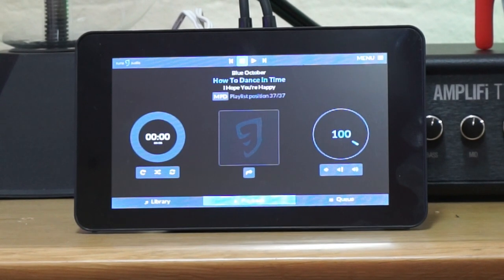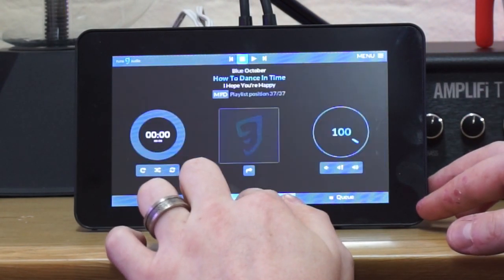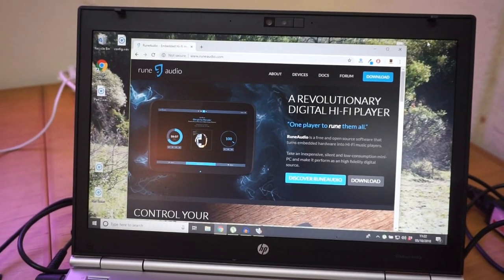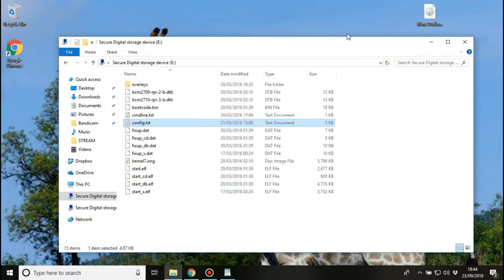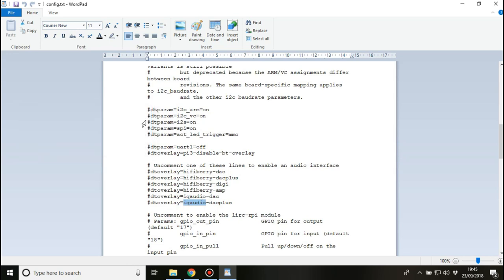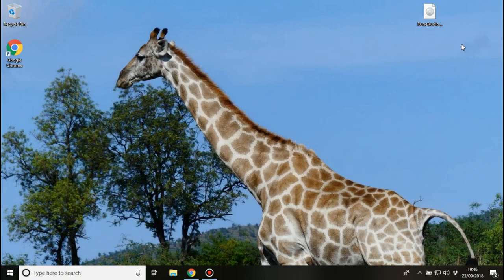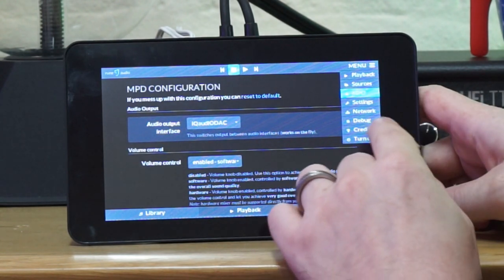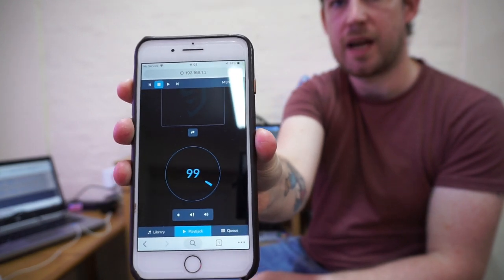Build a Raspberry Pi HiFi Player!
So I built a Raspberry Pi HiFi streamer using the awesome RaspyPlay4 board, courtesy of The Debug Store.

The results are pretty awesome, connected to a mid range HiFi system I can't personally tell the difference between a FLAC file and the original CD